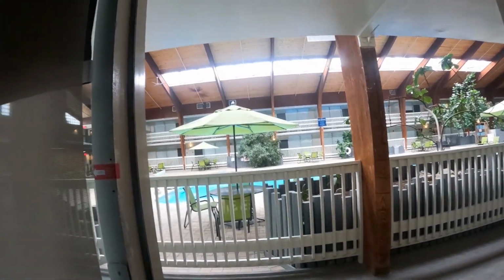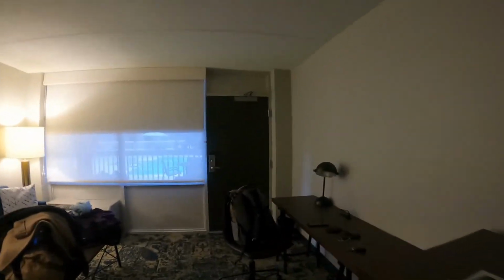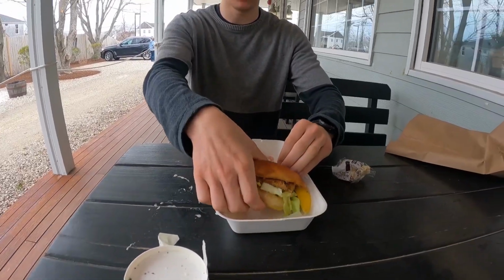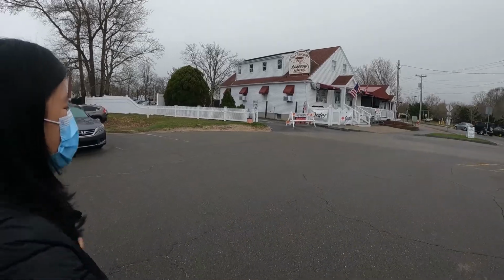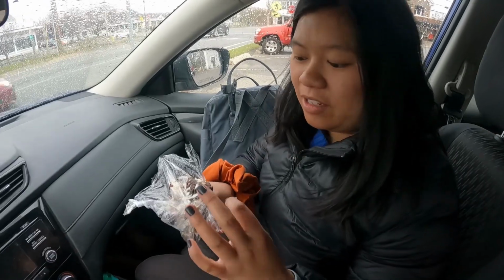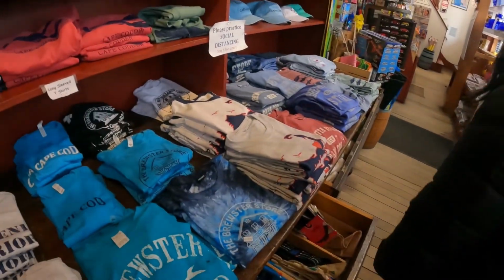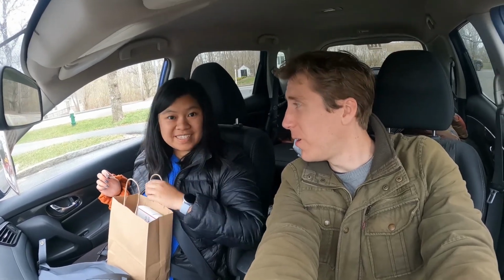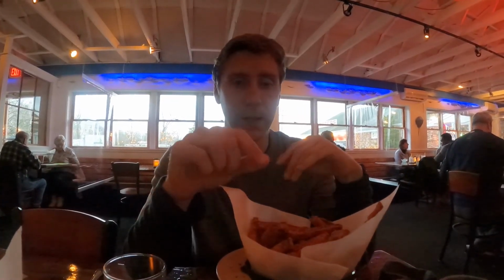Our Favorite Restaurants in Cape Cod | Cape Cod Road Trip (Day 1)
We took a road trip up to Cape Cod as the first part of our spring break road trip! In this video, we show you our first day on the Cape and give some advice on our favorite restaurants and where to stay, shop, and eat.

First, we give you a room tour of our setup in the Four Points by Sheraton in Eastham. Then, we grab some delicious seafood at Mac's Seafood Market before heading to grab some goodies at Hot Chocolate Sparrow in Orleans. Finally, we hit up the Brewster General Store before grabbing a great dinner at the Rock Harbor Grill.

If you're looking to plan a weekend trip to Cape Cod, we hope you find our tips helpful!

NOTE: We are both fully vaccinated and traveled within the CDC guidelines. Please be safe and responsible if you choose to travel.

ABOUT US
We're Pete and Gabby, and we love traveling the Northeast United States and showing you our favorite spots around the region. From epic day trips, to weekend getaways, to fun weeknight dates, our goal is to inspire you to take your own adventures throughout New York, New England, and beyond. And, when we're not traveling, we'll give you some simple at-home date ideas!